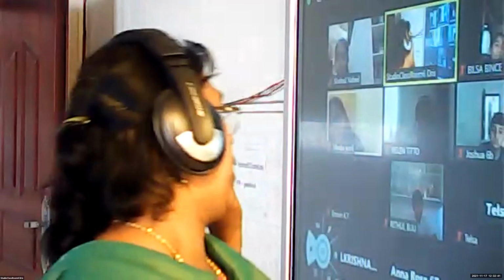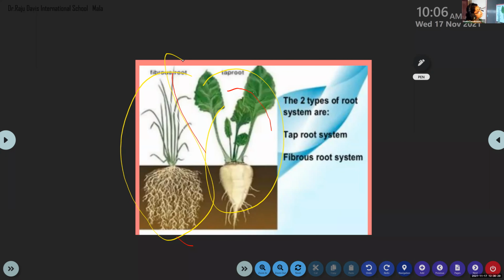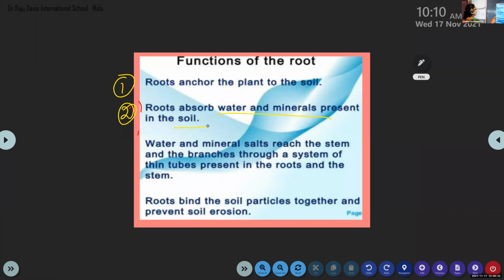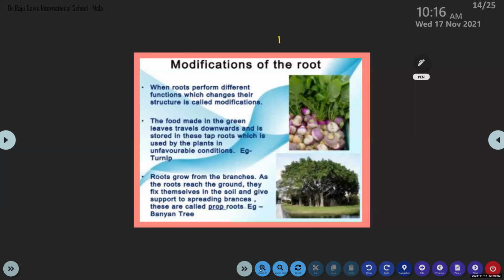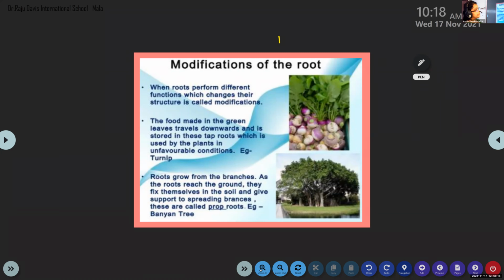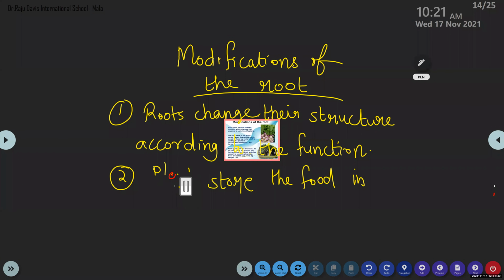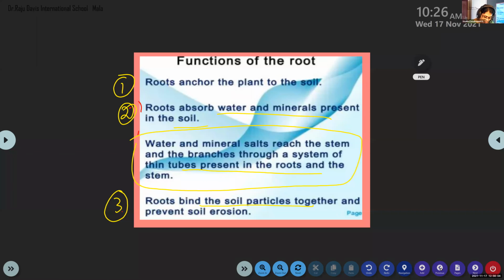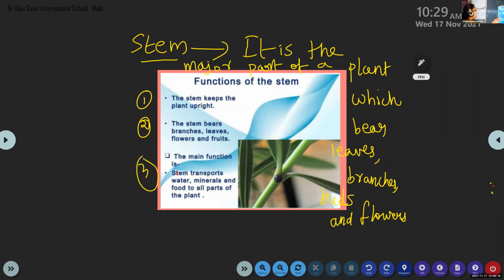Dr Raju Davis International School | CLASS 6 SCIENCE PART 1 | 17-11 -2021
CLASS  6  SCIENCE PART 1   ROOT